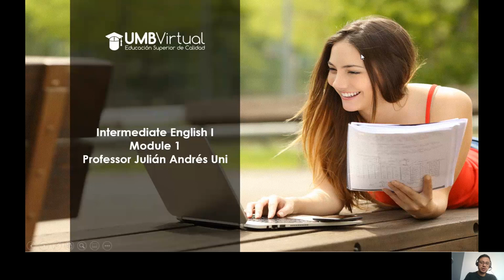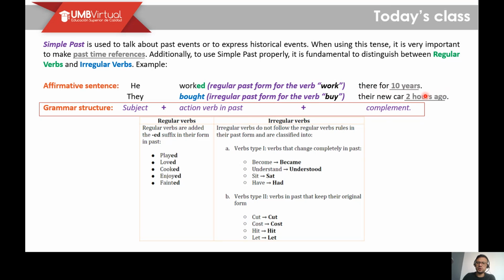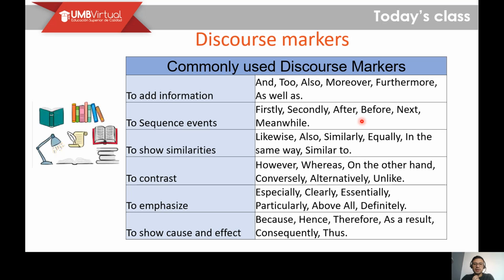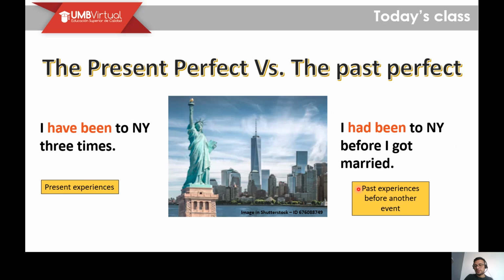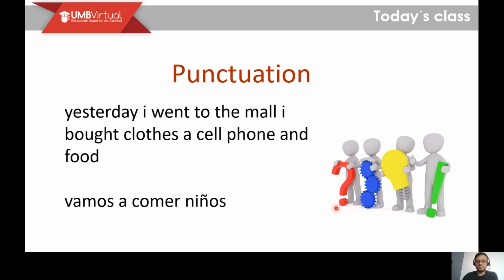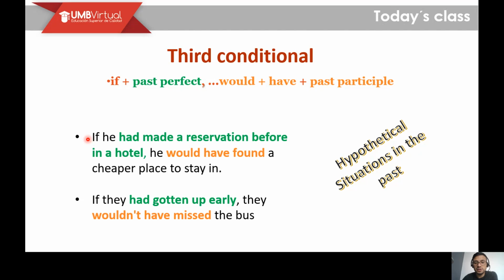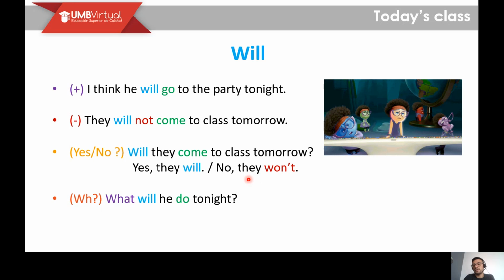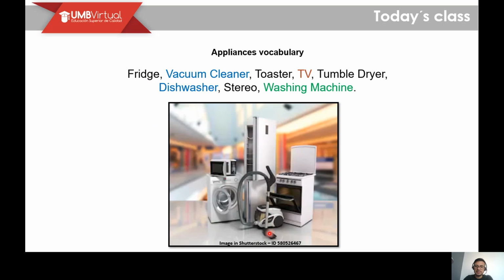V31 Intermediate English I (topics explanation) Module 1 synchronous session